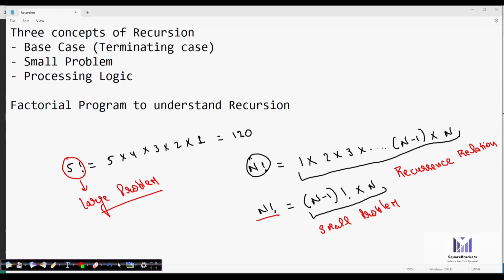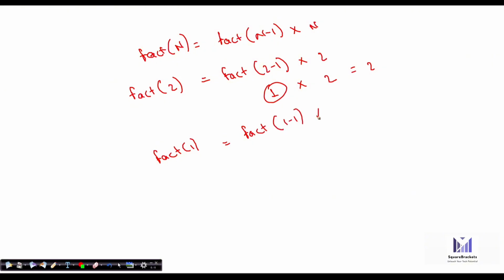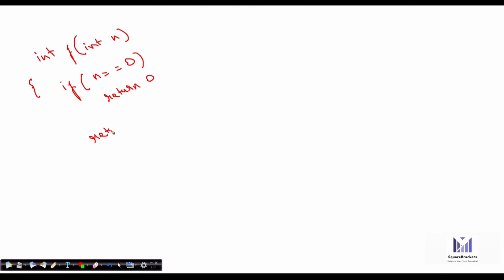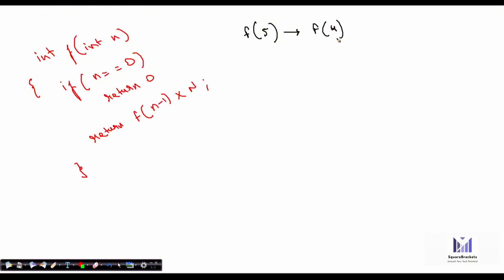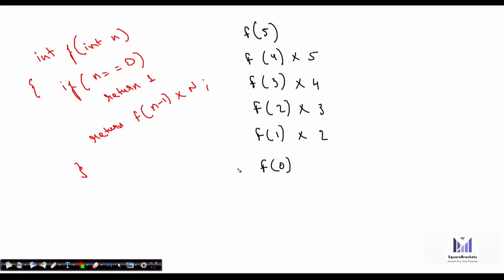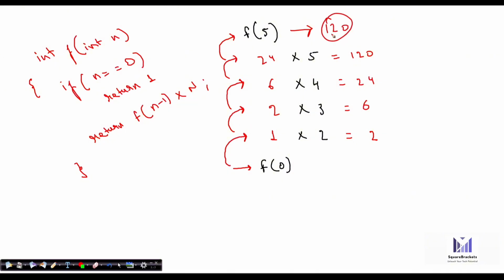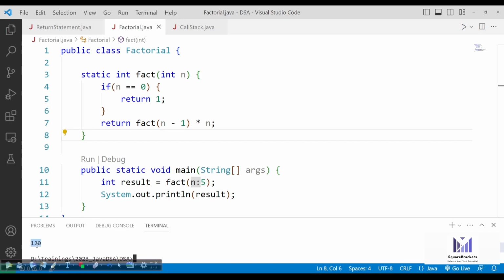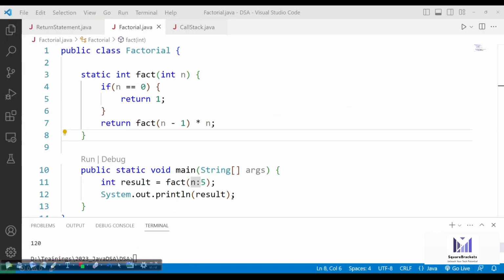Factorial Using Recursion | Day 31 of 100 Days DSA with Java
In this video, we continue learning Recursion and understand how to solve the classic Factorial of a Number problem using recursion.

Before writing the code, we break recursion into three important parts:

Base Case
Small Problem
Processing Logic

Then we understand how a large problem like factorial(n) can be broken into a smaller problem using the recurrence relation:

factorial(n) = factorial(n - 1) * n

We also dry run the recursion stack to understand how function calls are stored, how the base case returns the value, and how the final answer is calculated during the fallback phase.

Topics Covered:

Recursion basics
Base case / terminating case
Small problem in recursion
Processing logic
Recurrence relation
Factorial using recursion
Recursive function dry run
Call stack flow
Return value in recursion
Java implementation of factorial

By the end of this video, you’ll clearly understand how factorial works using recursion and how recursive calls return values step by step.